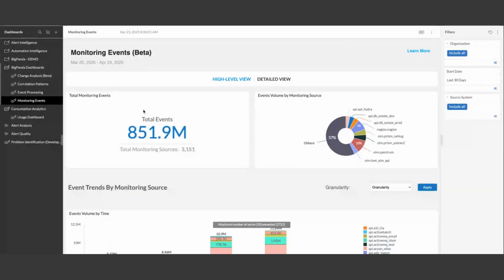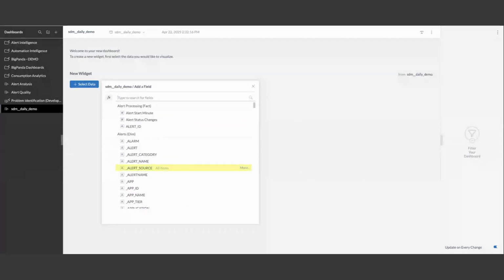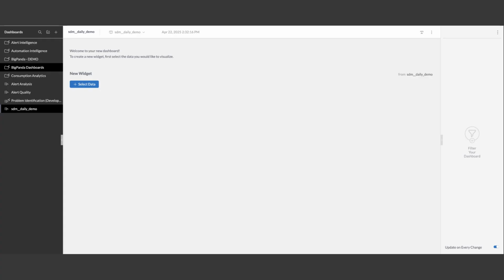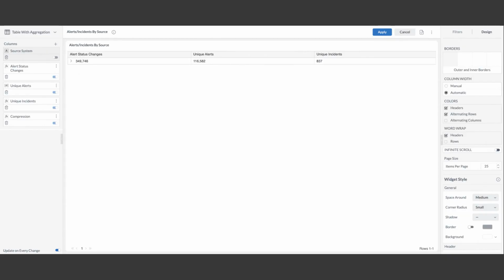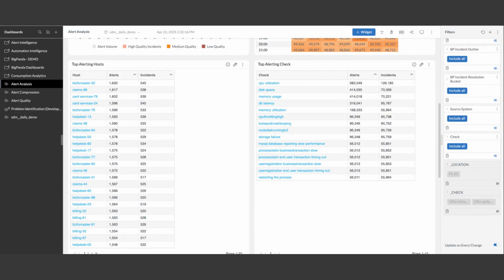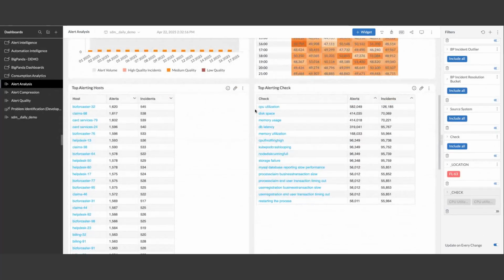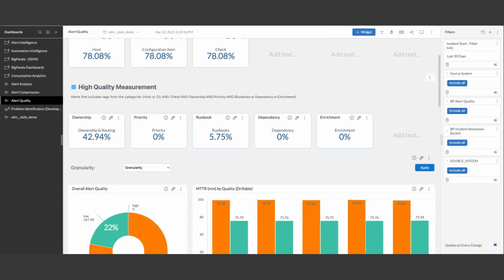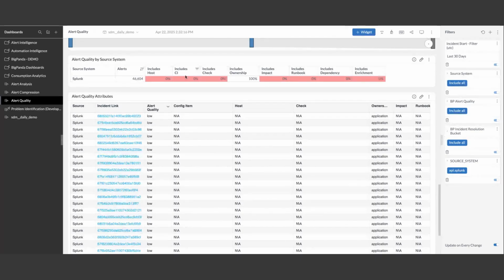Purpose-Built Dashboards for Actionable Insights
Dashboards are essential for turning observability data into actionable ITOps and incident management insights. However, creating an impactful dashboard requires more than charts and widgets. It starts with a clear vision of what to measure and how best to display it.

Join us as we:
* Review critical steps of planning a dashboard—emphasizing the importance of defining objectives before building.
* Provide an overview of how to use templated dashboards BigPanda provides out of the box.
* Share navigation basics for creating widgets, including filters to refine data views.
* Highlight how to leverage functions in widget data points for deeper insights.

To bring it all together, we’ll showcase real-world examples of commonly used BigPanda dashboards that improve alert quality, MTTx, and problem management processes. Whether you're new to dashboard design or looking to enhance your skills, this session will offer practical strategies to help you create dashboards that truly support your goals.